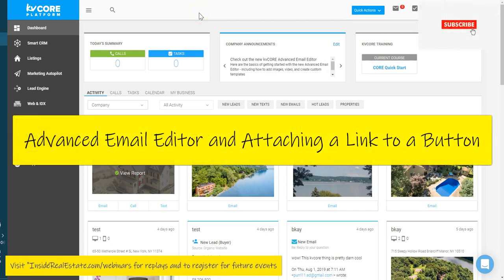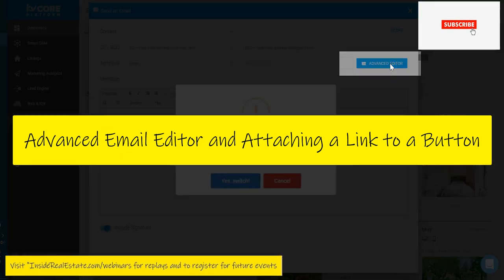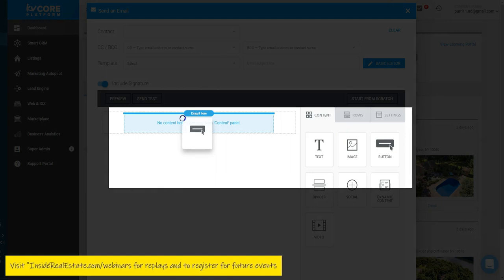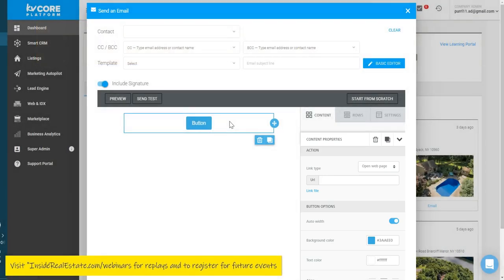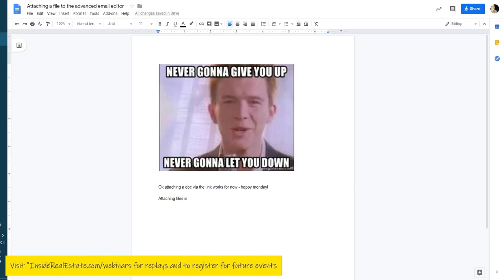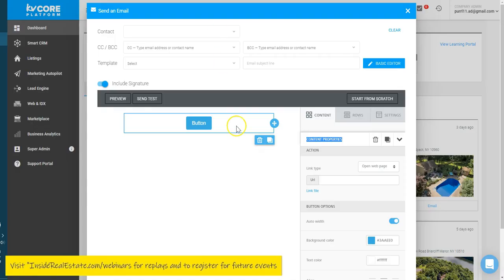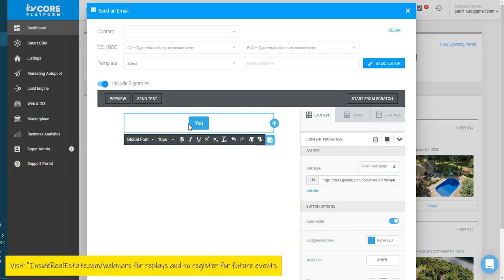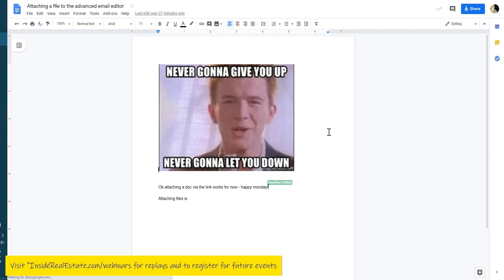kvCORE Advanced Email Editor & How to Link a File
Learn how to link a file to a call to action via a Content button in the kvCORE Advanced Email Editor